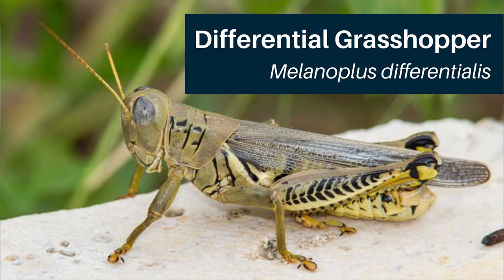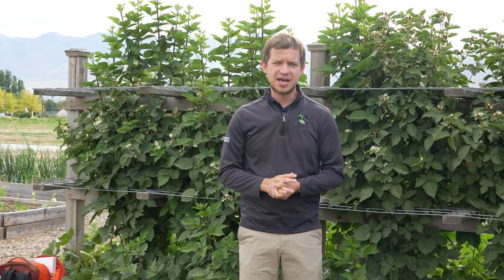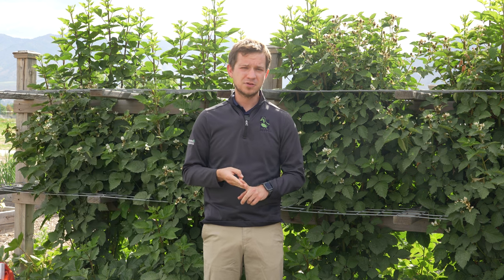Utah Grasshoppers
To learn more about commercial and small-scale vegetable production in Utah, check out the 'Utah Vegetable Production Guide'

Precautionary Statement: Utah State University and its employees are not responsible for the use, misuse, or damage caused by the application or misapplication of products or information mentioned in this document. All pesticides are labeled with ingredients, instructions, and risks, and not all are registered for edible crops. “Restricted use” pesticides may only be applied by a licensed applicator The pesticide applicator is legally responsible for proper use. USU makes no endorsement of the products listed in this publication.